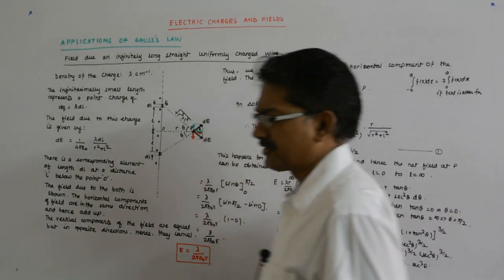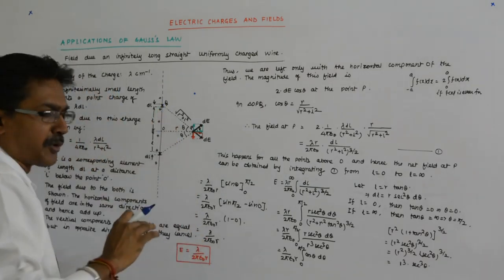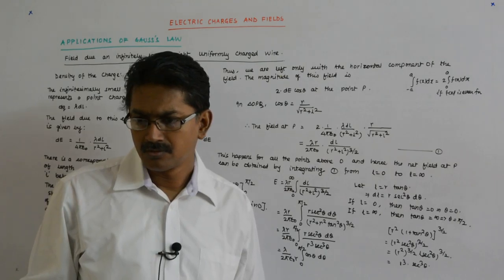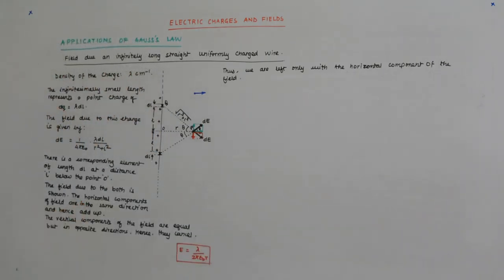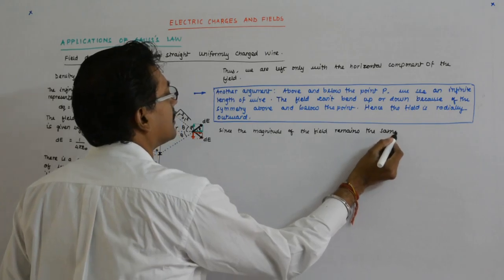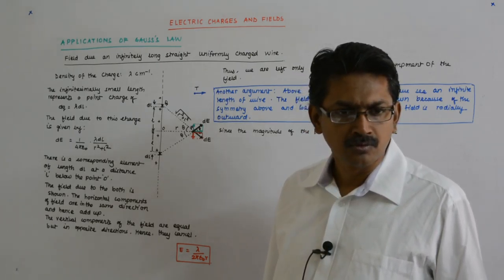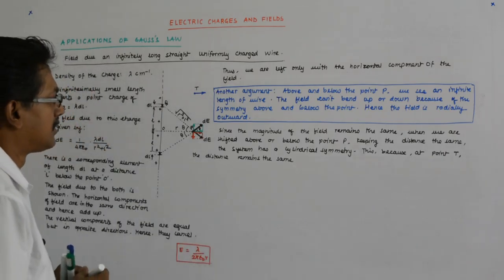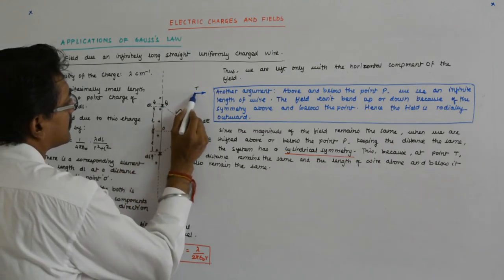Electric Charges and Fields 44 | Class 12